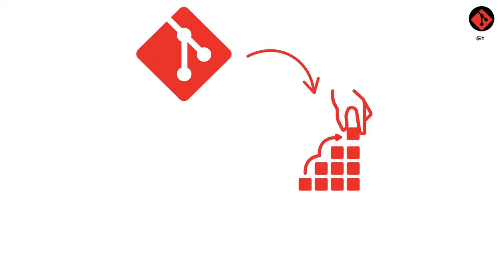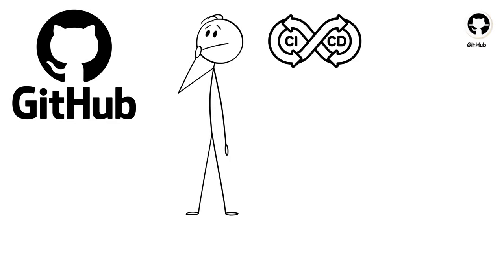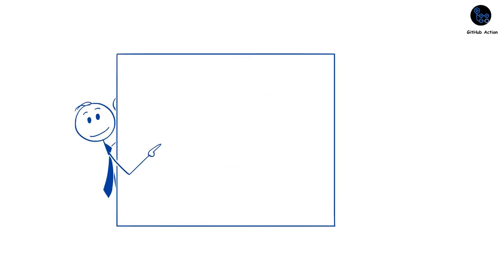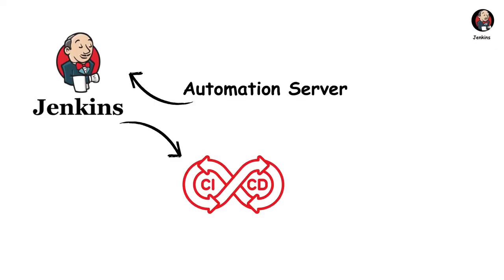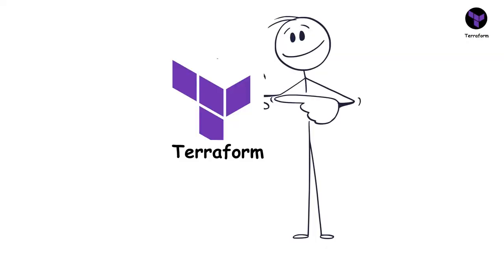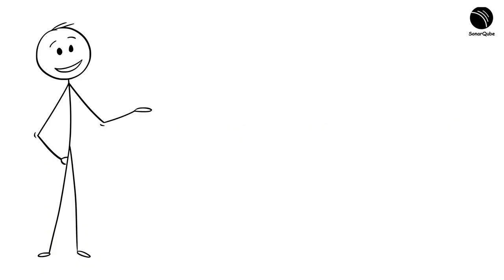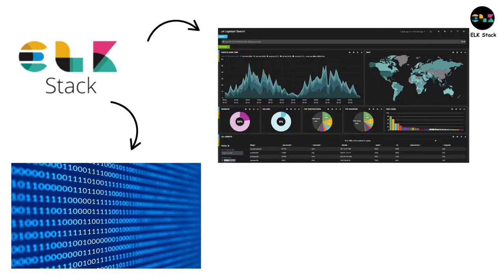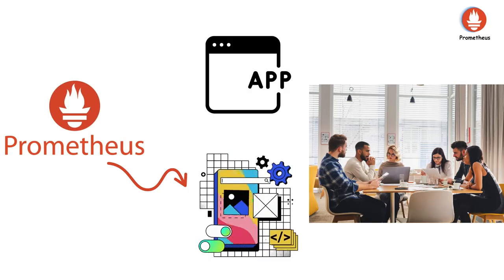Every DevOps Software and Tools Explained in 8 Minutes 2025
Master the essential DevOps software powering modern development and operations workflows. In this concise tutorial, we walk through the top tools every DevOps engineer should know, with time-stamped chapters for easy navigation.

Chapters:
00:00 – Git: Distributed version control and branching essentials
00:41 – GitHub: Social coding, pull requests & issue tracking
01:17 – GitLab: All-in-one DevOps platform with built-in CI/CD
01:57 – GitHub Actions: Automate workflows directly in GitHub
02:28 – Docker: Containerization for consistent environments
02:57 – Kubernetes: Orchestrating containers at scale
03:36 – Jenkins: Flexible open-source CI/CD automation server
04:17 – Ansible: Agentless configuration management with YAML playbooks
04:51 – Terraform: Infrastructure as Code for multi-cloud provisioning
05:32 – Grafana: Interactive dashboards & metrics visualization
05:55 – SonarQube: Automated code quality and security analysis
06:25 – HashiCorp Vault: Secrets management for secure credentials
06:53 – ELK Stack: Centralized logging with Elasticsearch, Logstash & Kibana
07:26 – CircleCI: Cloud-based CI/CD with fast parallel builds
08:02 – Prometheus: Monitoring, alerting & time-series metrics

DevOps Tools you need to know - The Complete Guide
every concept explained in 8 mins